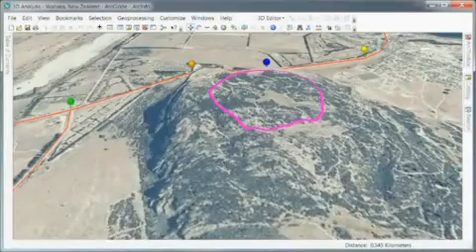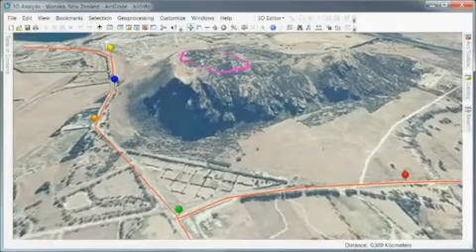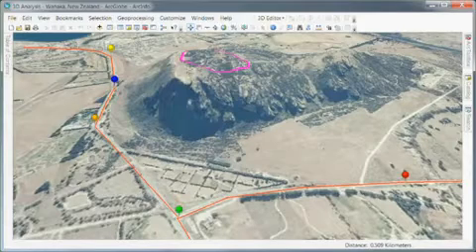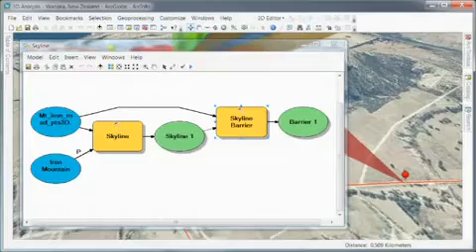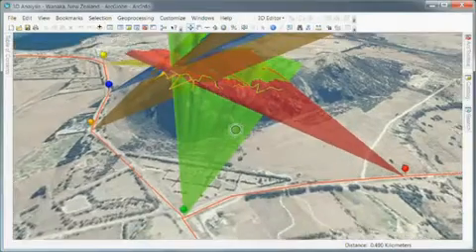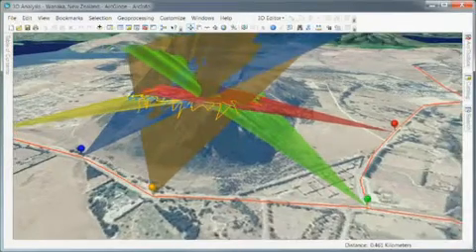ArcGIS 10 Analysis in 3D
Introduction to 3D analysis using ArcGIS 10.2...etc